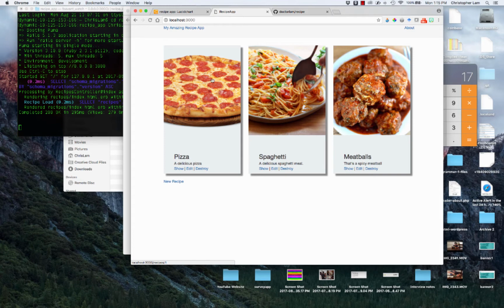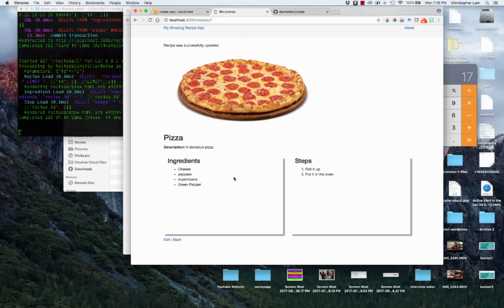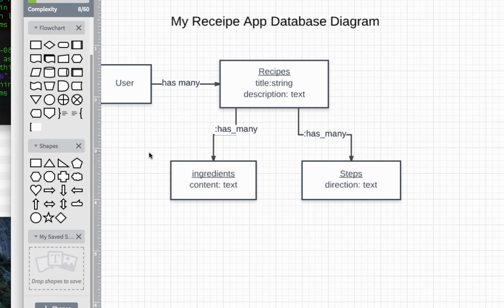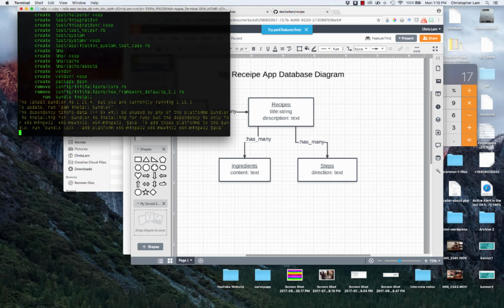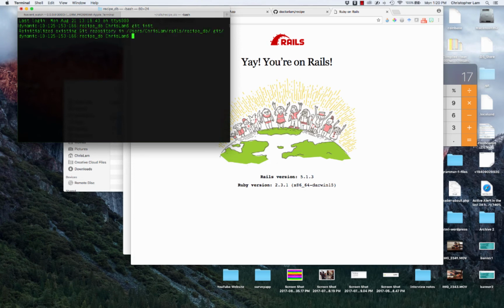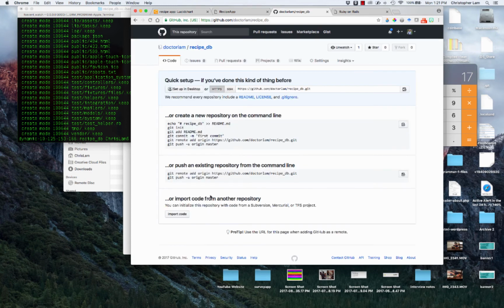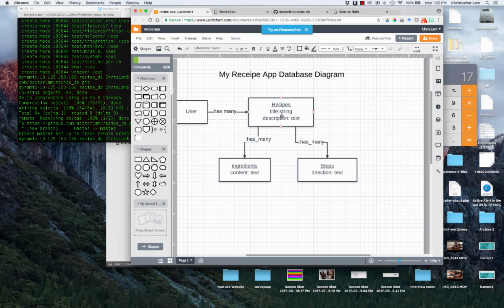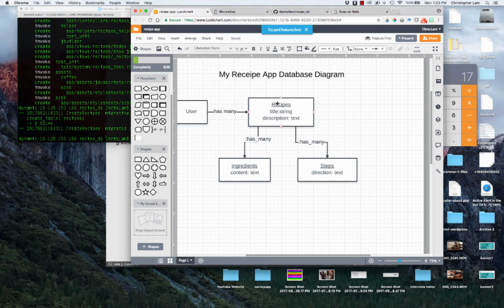Recipe App Video 1 - Setting up and creating our Recipe Scaffold